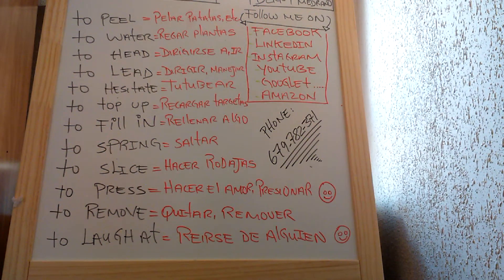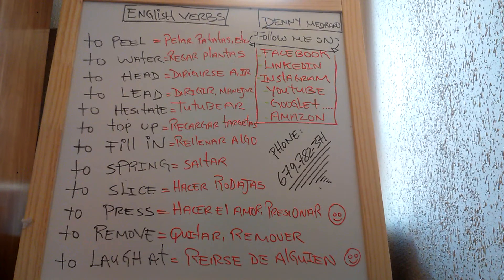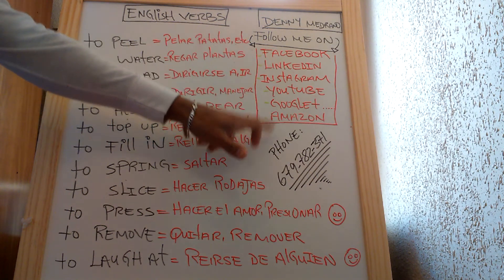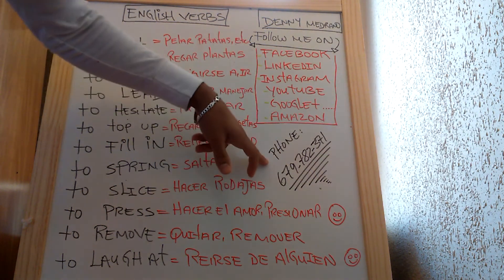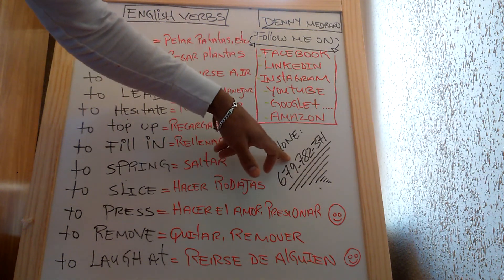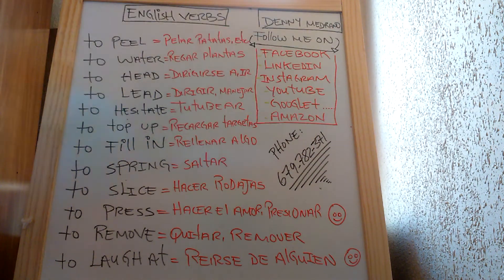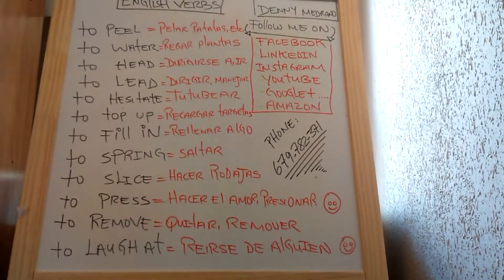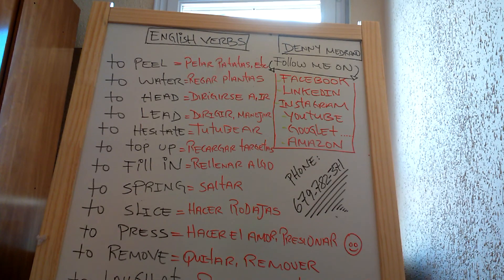Palabras muy ÚTILES en inglés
Palabras muy ÚTIL en inglés. Ejercios